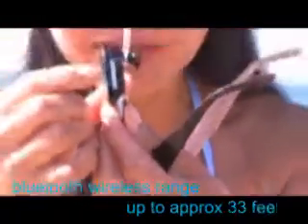Motorola Bluetooth H15 Review with Notaspringchick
After 3 months of testing, the review by Joyce Notaspringchick Chow from MBN and Newsvideoweb, on the Motorola Bluetooth H15 earpiece.